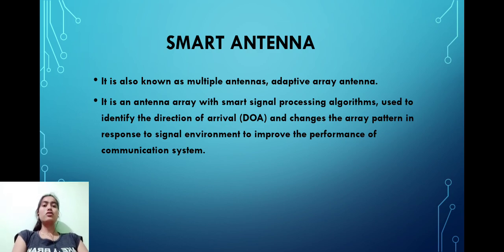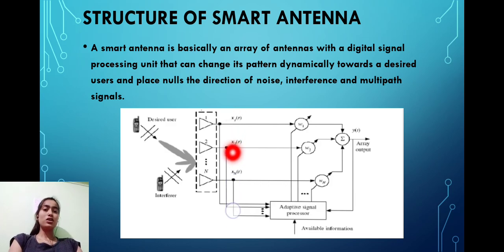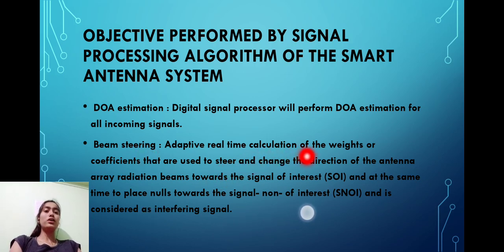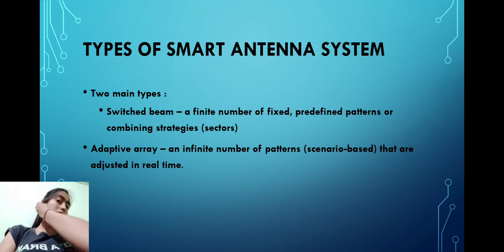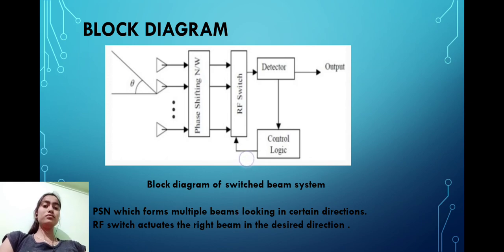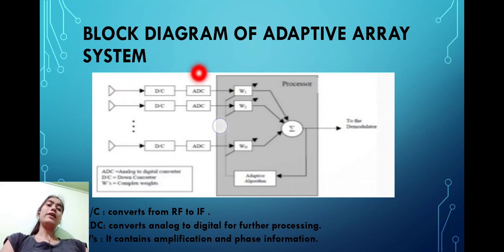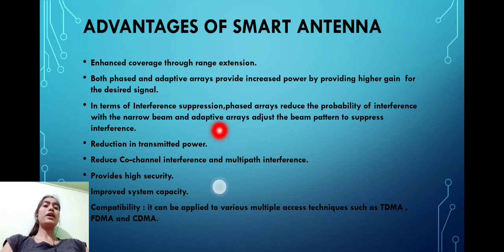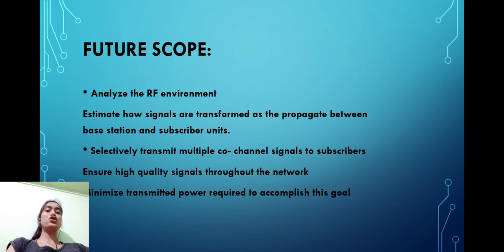Smart antenna : ( 18BTL030403)